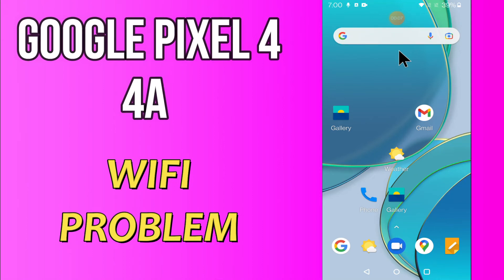Goolge Pixel 4, 4a Wifi Problem || Wifi keeps turning off || wifi Issue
Goolge Pixel 4, 4a Wifi Problem